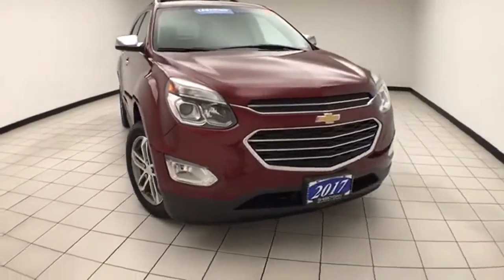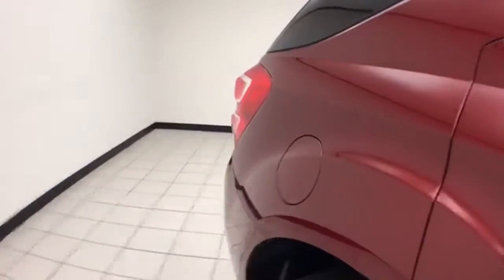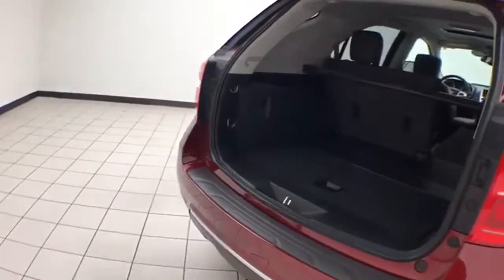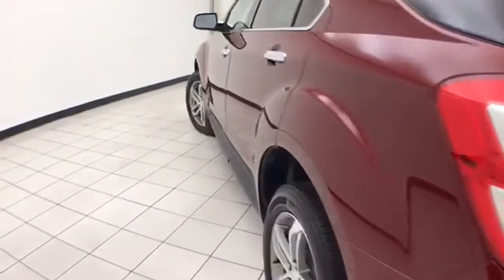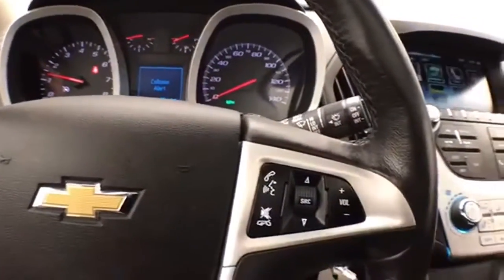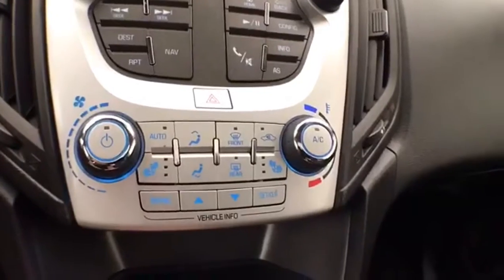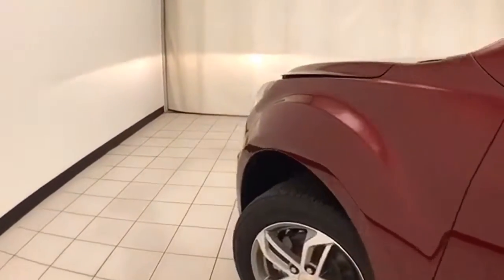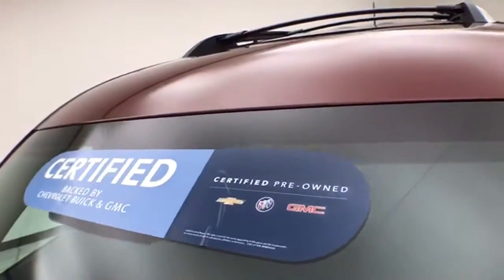Certified 2017 Chevrolet Equinox Oshkosh WI Sheboygan, WI Z7548A - SOLD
Year: 2017
Make: Chevrolet
Model: Equinox
Trim: Premier
Engine: 4 Cyl. 2.4
Transmission: Automatic
Color: Siren Red Tintcoat
Interior: Jet Black
Mileage: 28590
Stock #: Z7548A
VIN: 2GNALDEK4H1523882
Red 2017 Chevrolet Equinox Premier 31/21 Highway/City MPGThree dealerships two locations, one goal to be your dealer! At Sheboygan Chevrolet Chrysler, we walk it, with pride! Our Sales personnel are non-commissioned, which means we pay their wages, not you! If you are looking for a Green Bay GMC, Buick, Chevrolet, or Cadillac dealer, we're a short drive away in Sheboygan. We are located on S. Business Drive, in the South part of town in Sheboygan, Wisconsin. We have a huge selection of GM vehicles for you to choose from. Our dealership is open 6 days a week, as well as our parts and service departments. Check out our hours and directions page, then make the drive to Sheboygan Chevrolet Buick GMC Cadillac. You'll see why our Green Bay Cadillac, Chevrolet, GMC, and Buick customers keep coming back to our dealership.Reviews:* Backseat has plenty of space and slides/reclines for added comfort; optional V6 engine provides quick acceleration; interior stays quiet at speed; rides smoothly on rough roads. Source: Edmunds

Address:
3400 South Business Drive